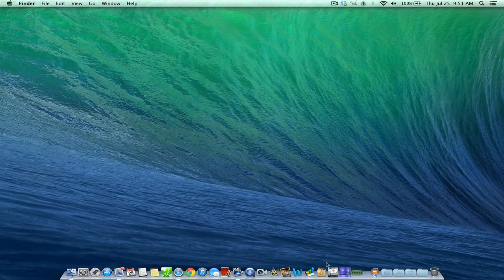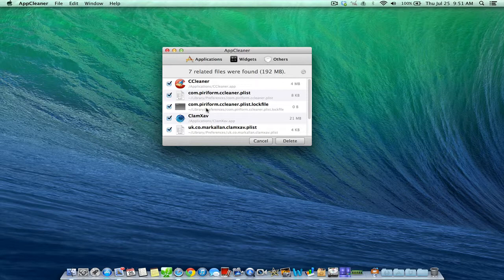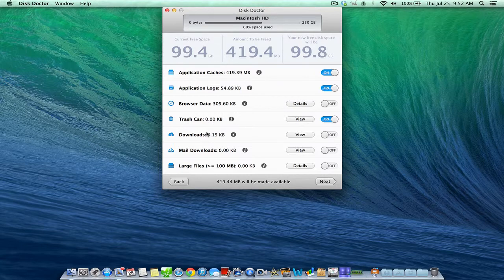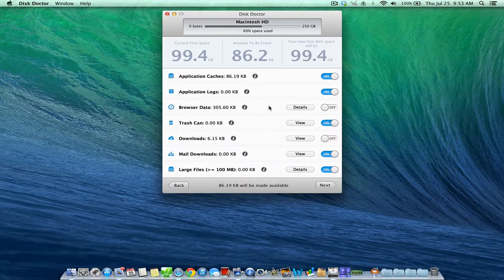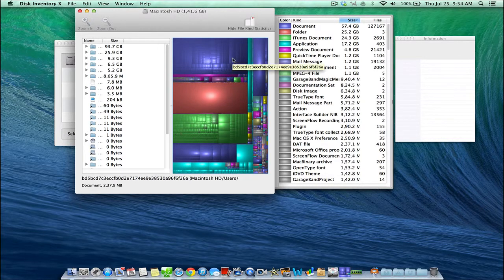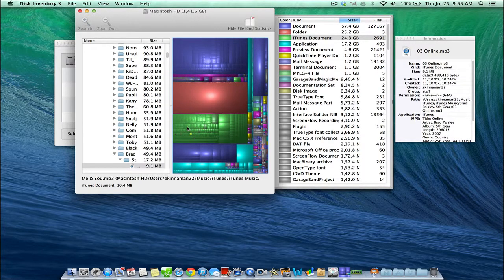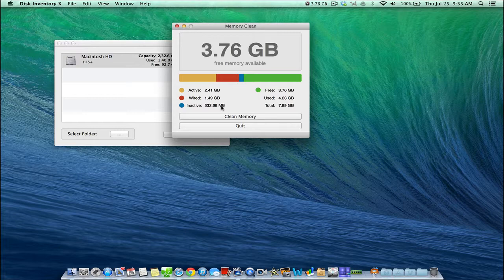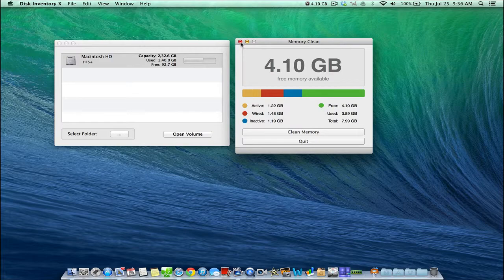How To Clean Your Mac Hard Drive (OSX)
How to clean your Mac's hard drive

If you enjoyed the video be sure to let me know in a comment.